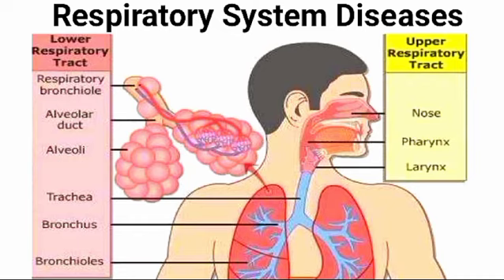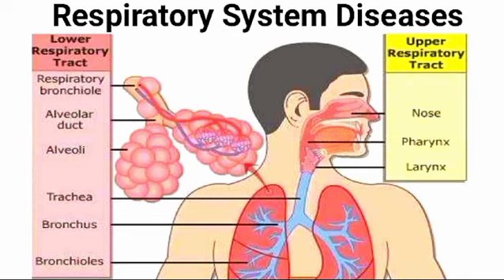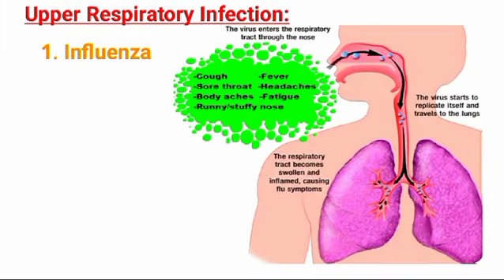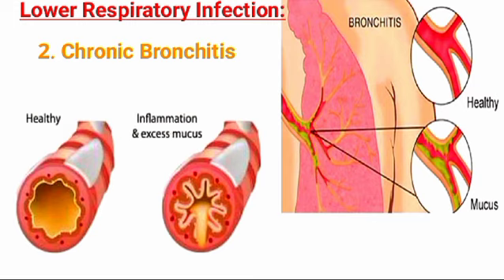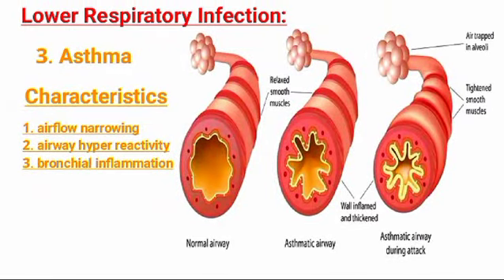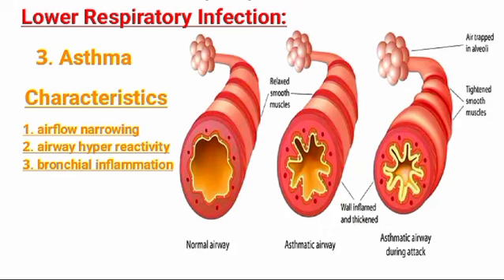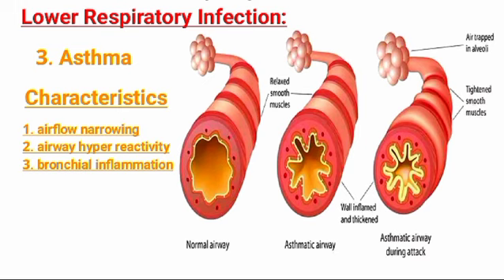Lower Respiratory infection class 11 | Emphysema biology class 11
Lower Respiratory infection class 11 | Emphysema | symptoms | causes | treatment | biology class 11 | pneumonia | last moment tuitions
Lastmomentuition
Lastmomenttuitions
respiratory system
lower respiratory infection
lung cancer
respiratory system diseases
respiratory system model
respiratory tract infection
respiratory viral infection
Last moment tuitions
respiratory examination
lower respiratory infection class 11
lower respiratory system
upper and lower respiratory system
disorders of the lower respiratory system
lastmomentuitions